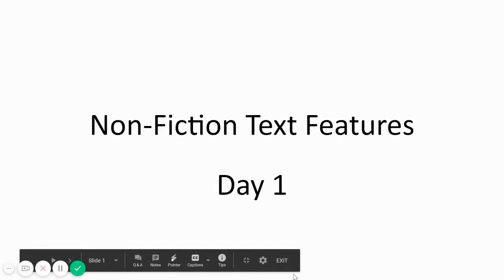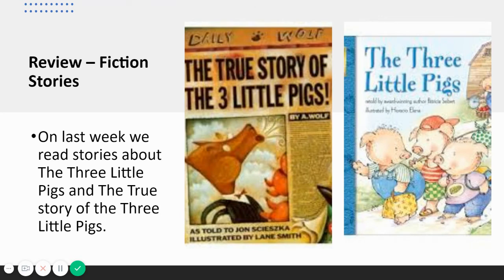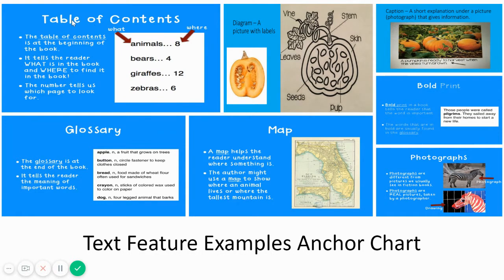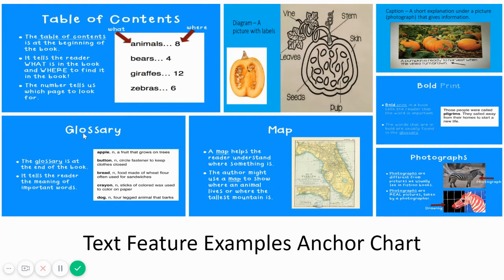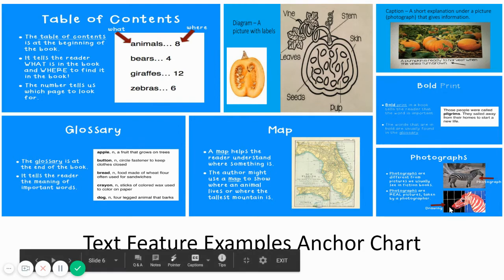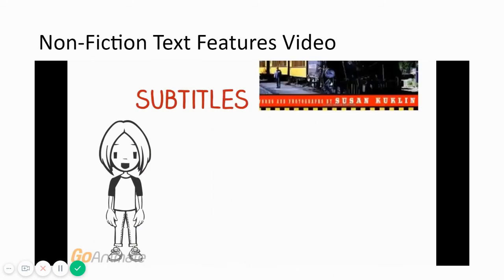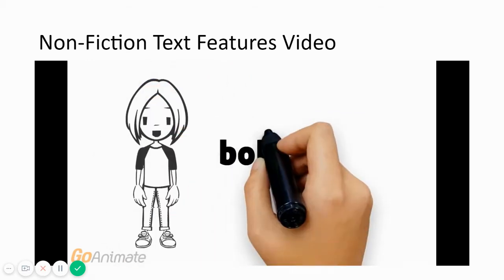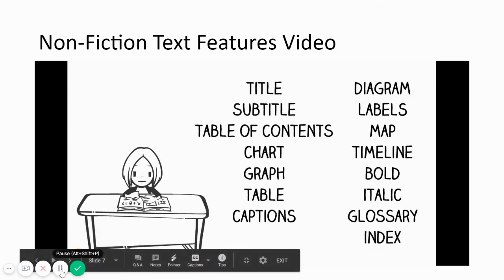1st Grade ELA Week 3 Day 1: Non Fiction Text Features